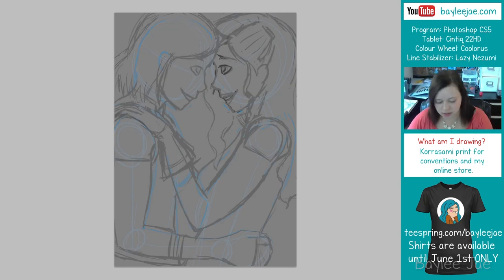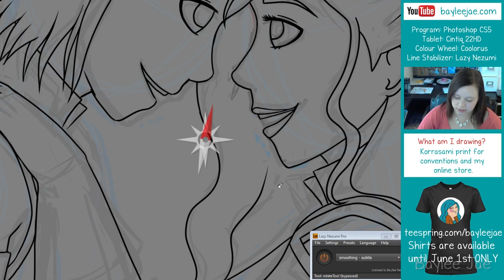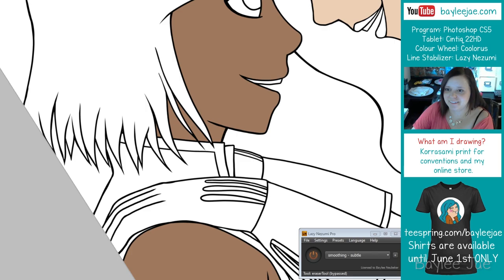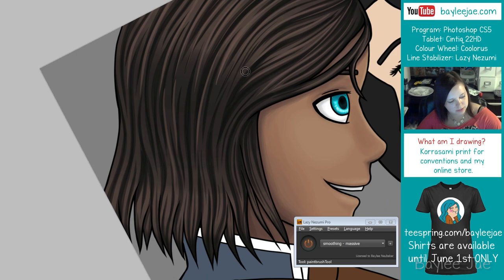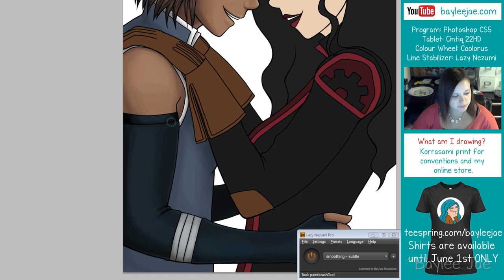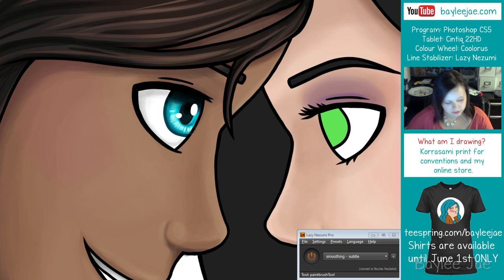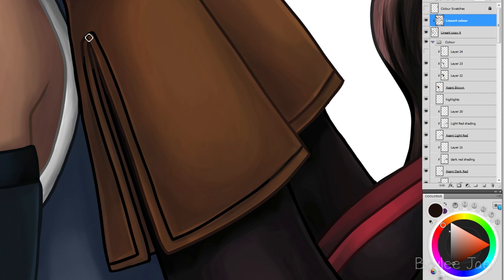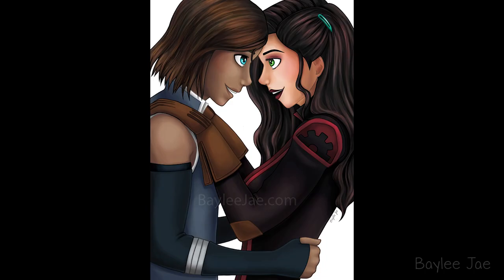Digital Painting - Korrasami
Korra and Asami from the Legend of Korra.
LINKS AT END OF VIDEO:
Photoshop CS5, Cintiq 22HD, recorded using OBS